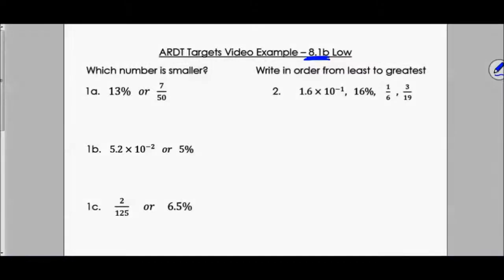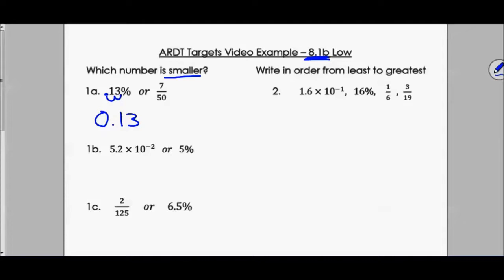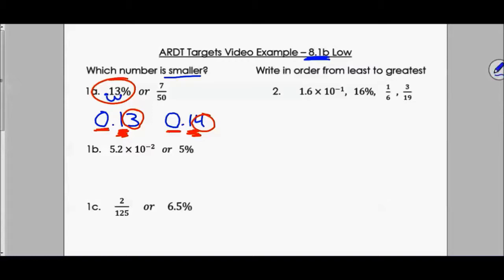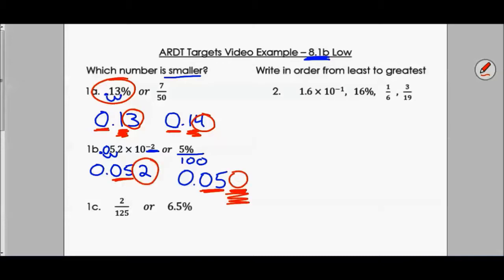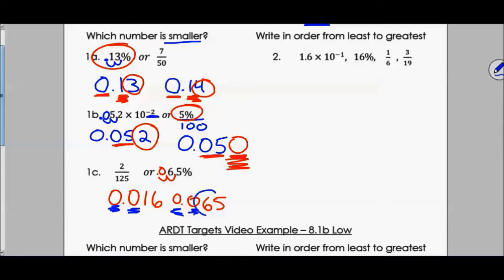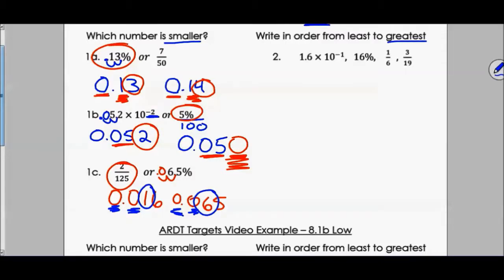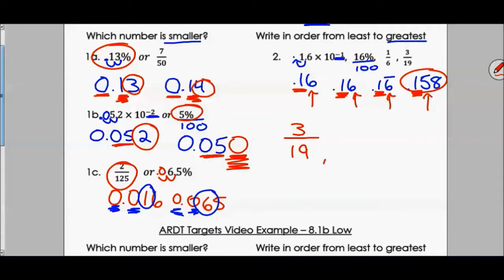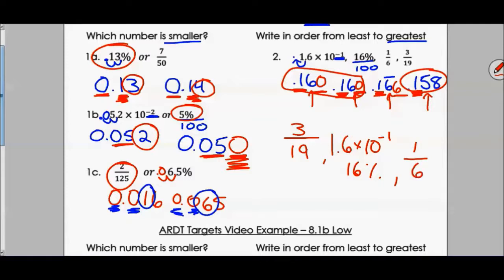Comparing Positive Rational Numbers